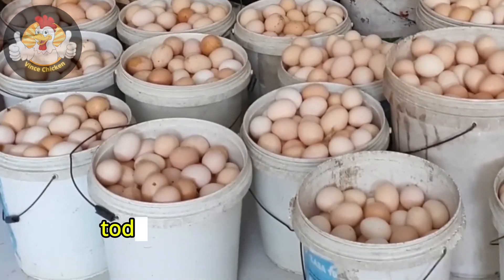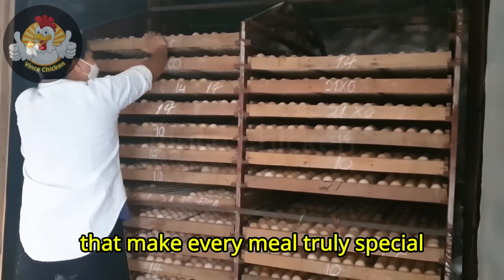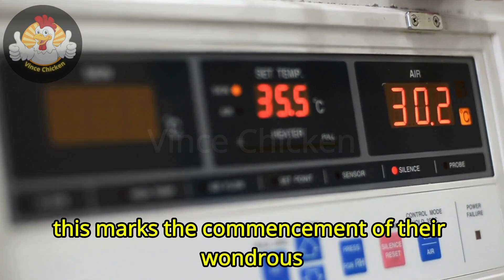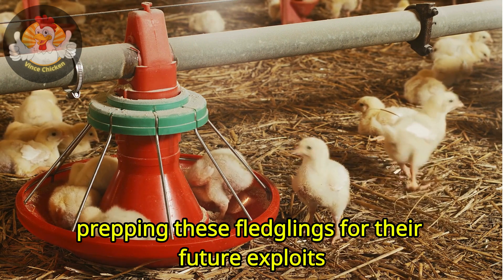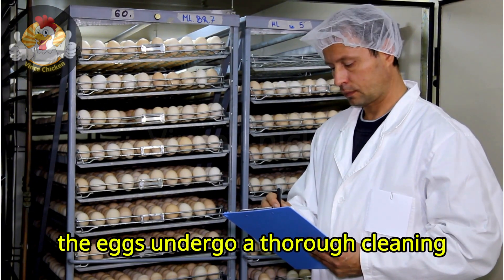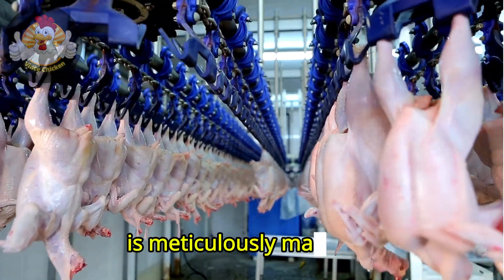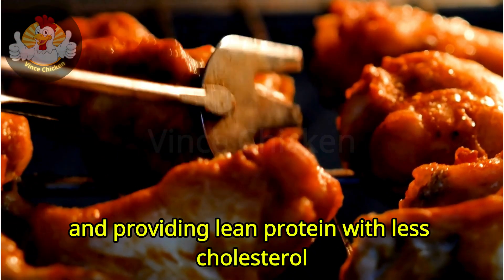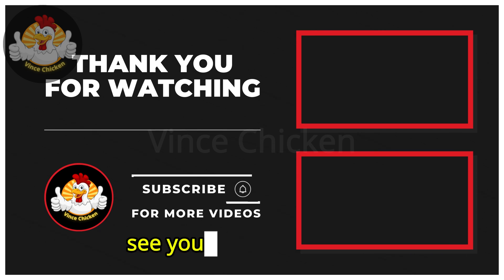From Egg to Table Discover the High-Tech Journey of Poultry Farming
Join us on an incredible journey from the first stages of tiny eggs to the development of healthy chicks and the production of high-quality eggs ready for your breakfast table. Learn how modern technology and dedicated farming practices ensure the health and safety of poultry at every step. Explore state-of-the-art incubation processes, advanced feeding systems, and the rigorous health measures that make chicken a superfood.